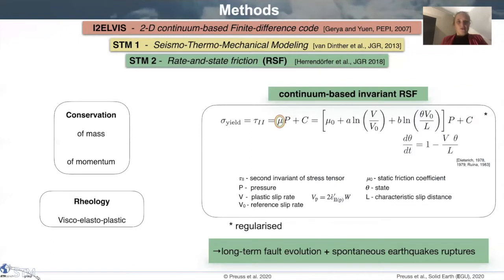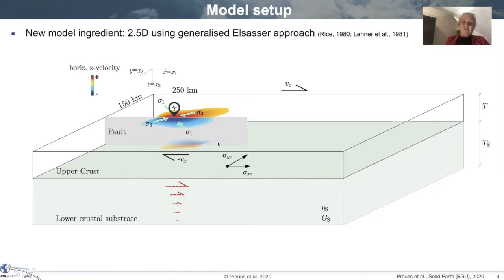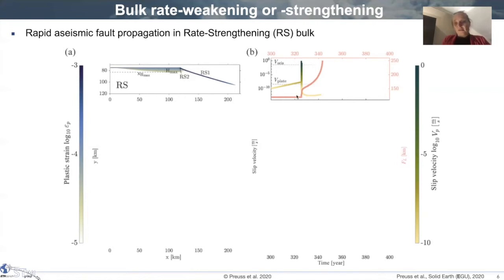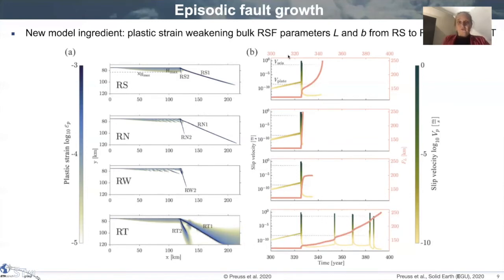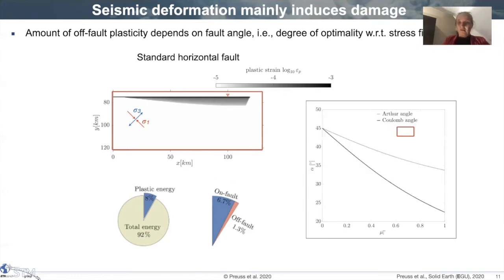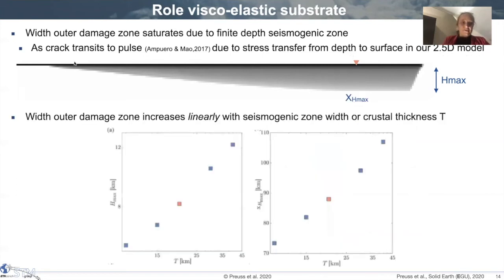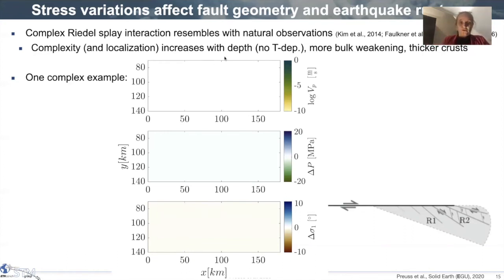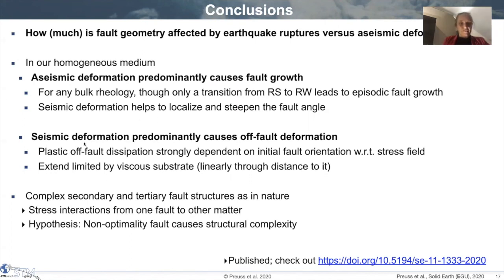AGU 2020 presentation by Ylona van Dinther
Characteristics of earthquake ruptures and dynamic off-fault deformation on propagating faults
by Ylona van Dinther